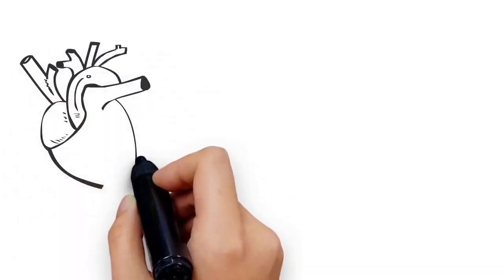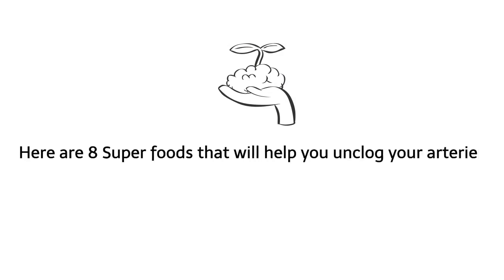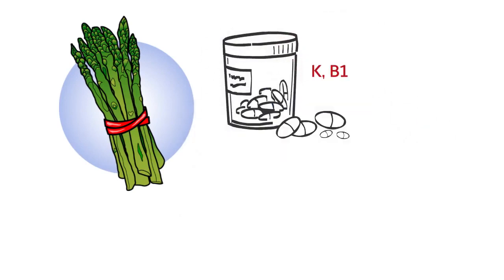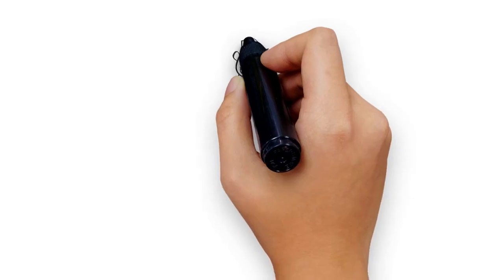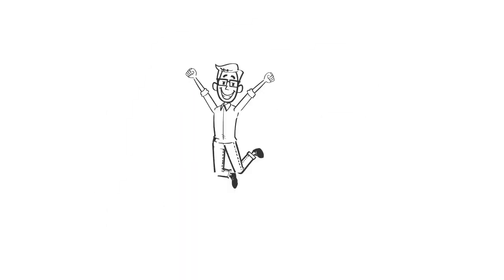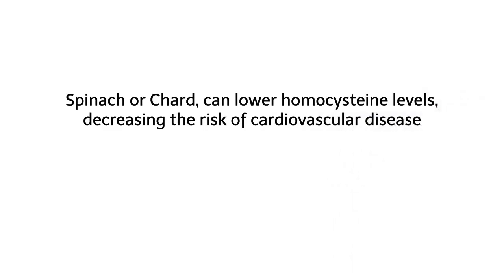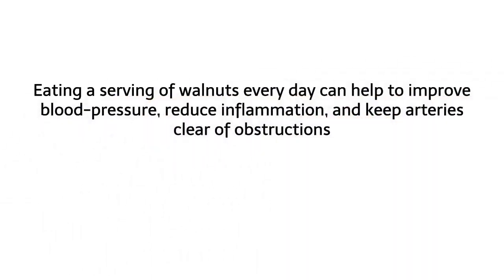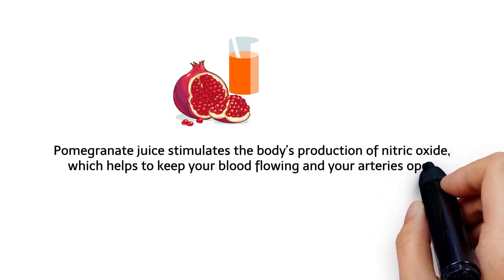Say Goodbye to High Cholesterol: 8 Foods That Can Help Cleanse Your Arteries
Changing what foods you eat can lower your cholesterol and improve the armada of fats floating through your bloodstream. Adding foods that lower LDL, the harmful cholesterol-carrying particle that contributes to artery-clogging atherosclerosis, is the best way to achieve a low cholesterol diet